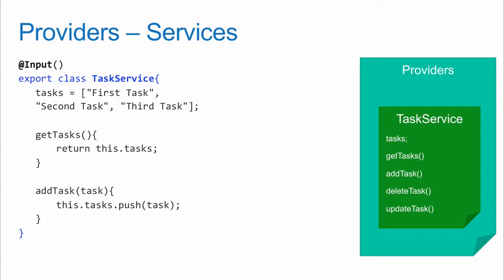04 - (10) Introduction to Angular 2.0 - Video Introducing Services